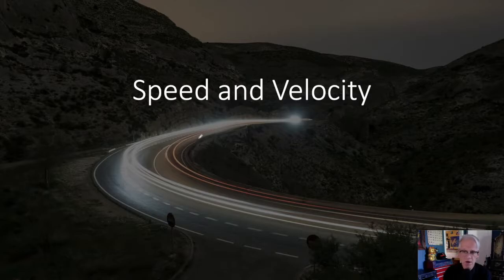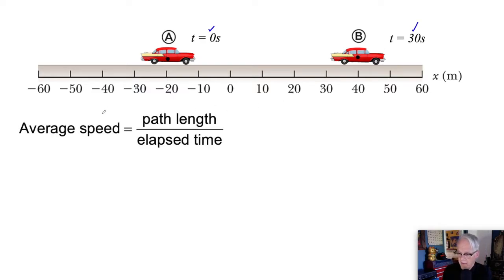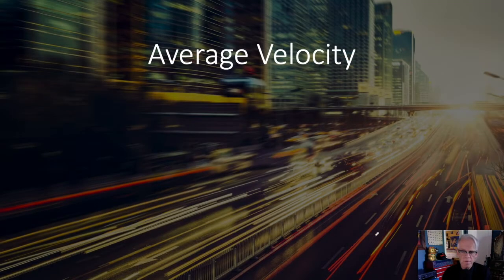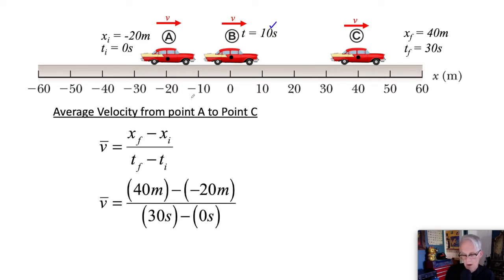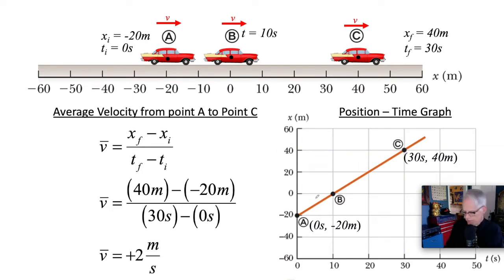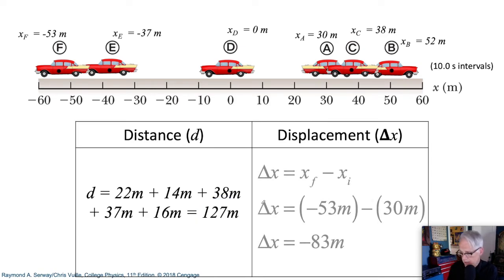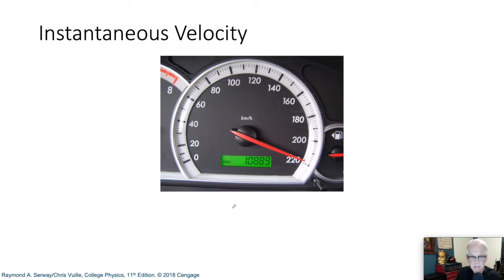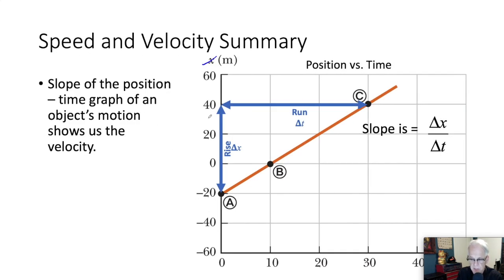K02 Speed and Velocity